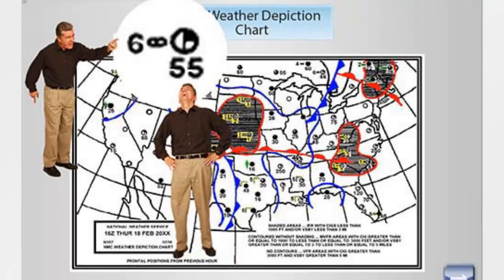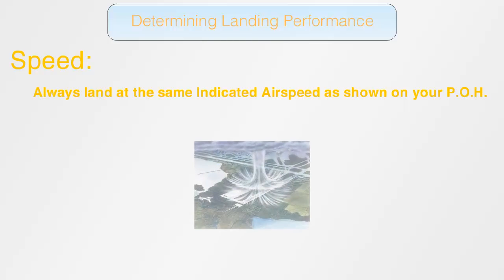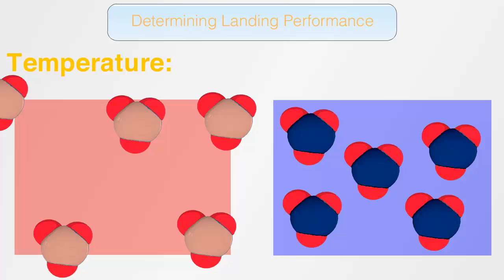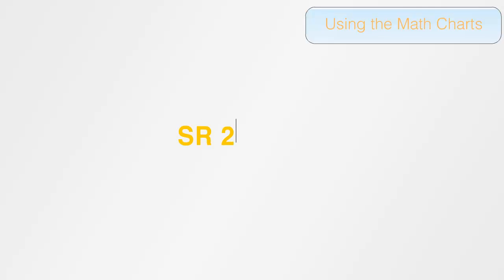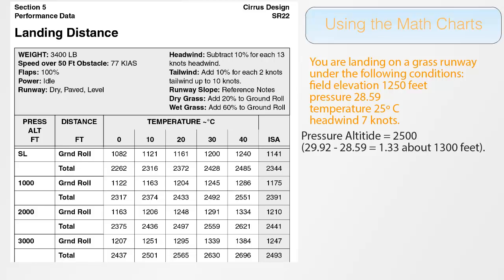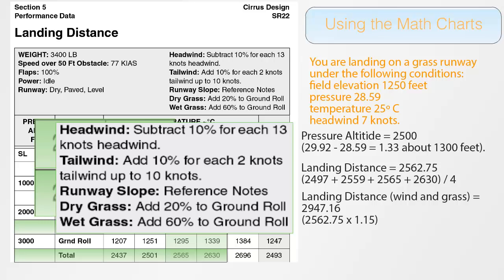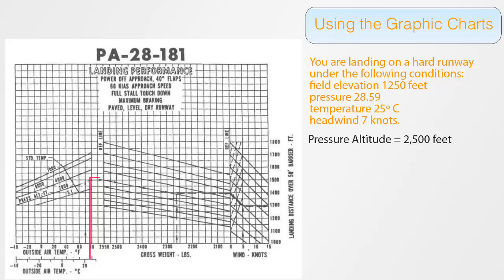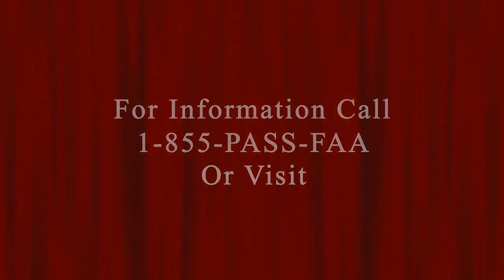Determining Landing Performance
As a matter of fact we are about to start a monthly contest on our website. Once a month, if your question was answered with a video, you will have a chance to win free software from us at Pilot Training Solutions. Details will come soon!